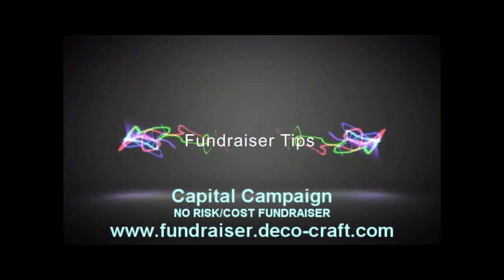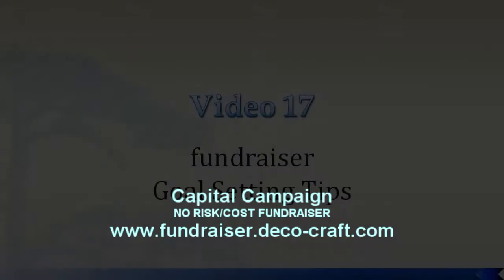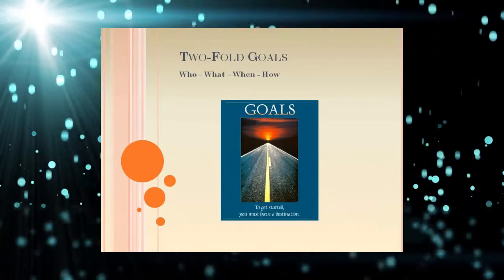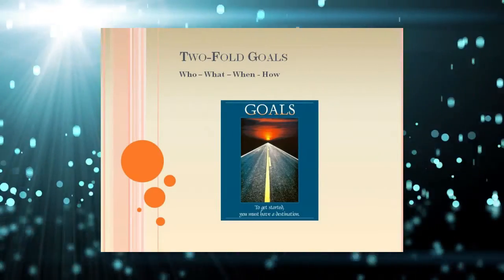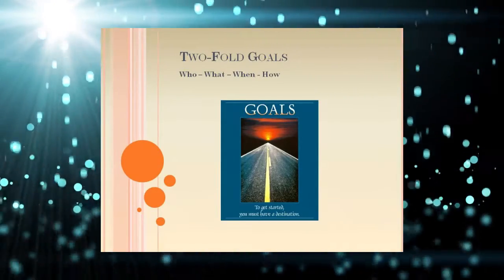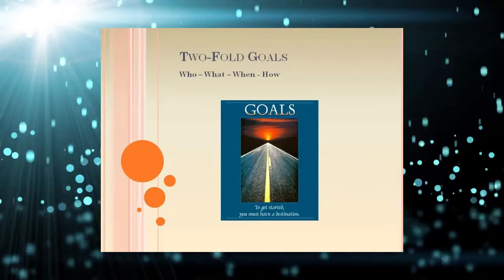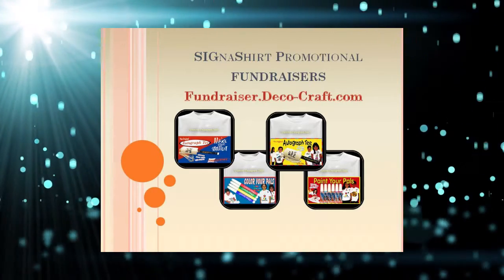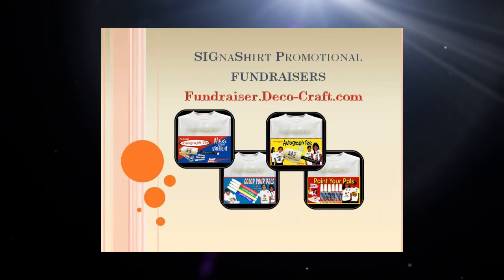Video 17 -- How to Set Capital Campaign Fundraiser Goals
Learn all the how to and style information in video 17 of our 30 Capital Campaign fundraiser video suite. How to Set Capital Campaign Fundraiser Goals is courtesy of SIGnaShirt Specialties Promotional Fundraisers.

View SIGnaShirt Promotional Fundraisers complimentary how to Capital Campaign fundraising "30 Video Suite" The perfect Capital Campaign profit exploding how to Capital Campaign fundraising information channel for your school, camp, club, team, scouts or scouting fundraising events with instructions on how to create your own custom Capital Campaign branded fundraiser creativity craft shirt kits, only available from

Explode your Capital Campaign fundraiser profits today!